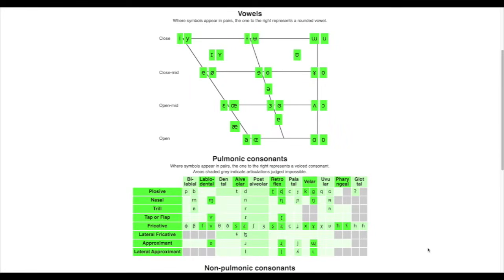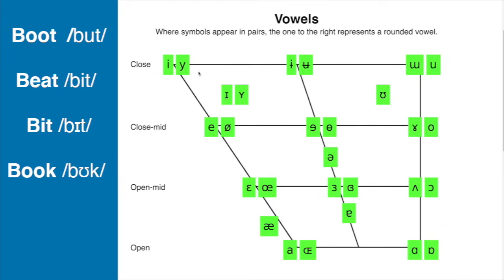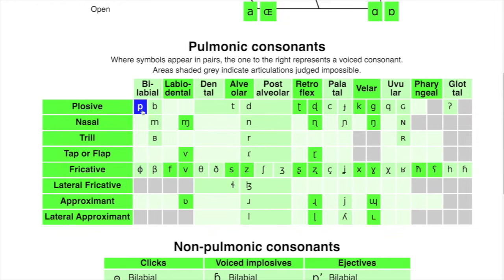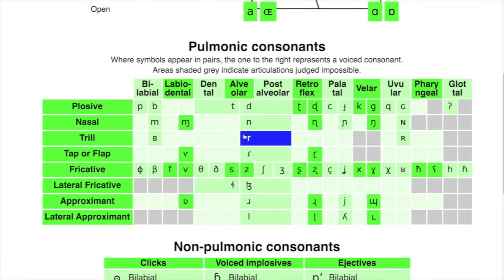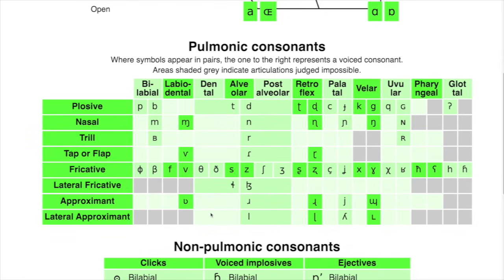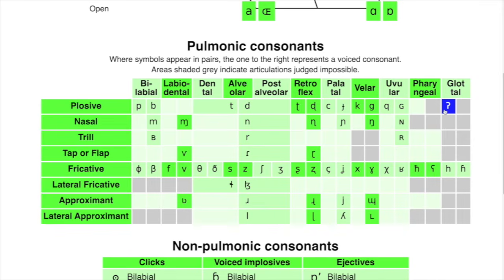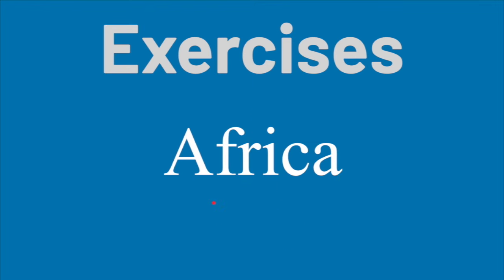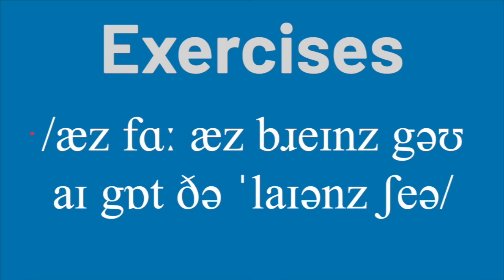How to read the International Phonetic Alphabet | Complete Beginners Guide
The IPA is one of the first things you will likely learn in any Linguistics class, and it is essential to any discussion of pronunciation.  In this 3 part video series, I give you all the information you need to know about the International Phonetic Alphabet.

0:00 The International Phonetic Alphabet
1:07 Why we need the IPA
3:46 Vowels in the IPA
7:09 Consonants in the IPA
15:00 IPA Practice Exercises

Kaj egan dankon al Interkultura Novelo-Konkurso (INK) pro ilia subteno! Jen kelkaj informoj pri la konkurso:

My new language learning book is available in English, Spanish, French, Thai, and Toki Pona.

Welcome! I am an aspiring polyglot with a degree in Linguistics.  I speak English, Spanish, French, and Esperanto, and I'm currently working on Thai. I make videos twice a week to talk about my methods of learning languages and to try to help others make language learning faster, easier, and more fun.